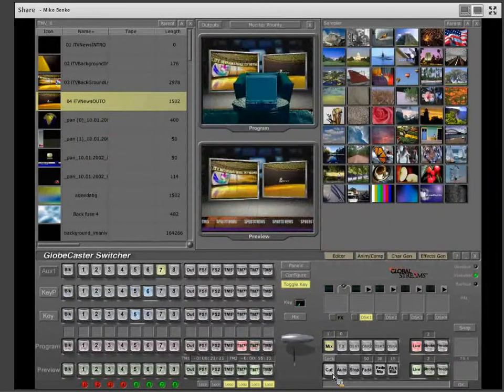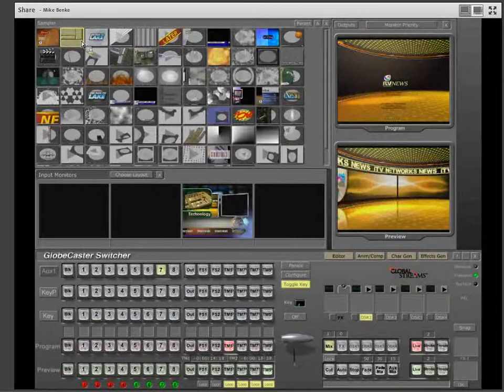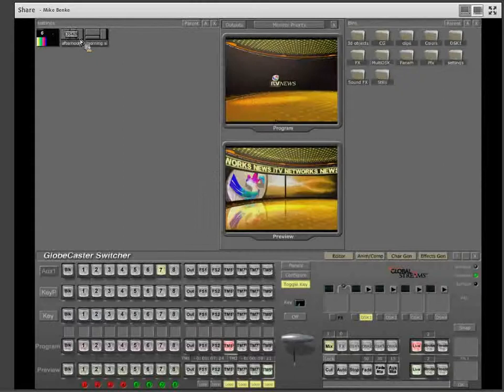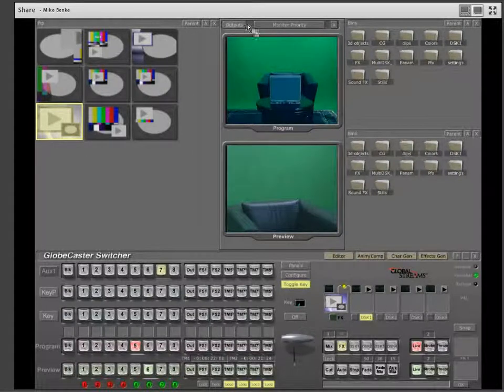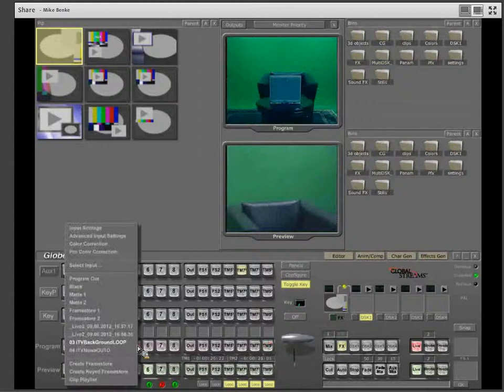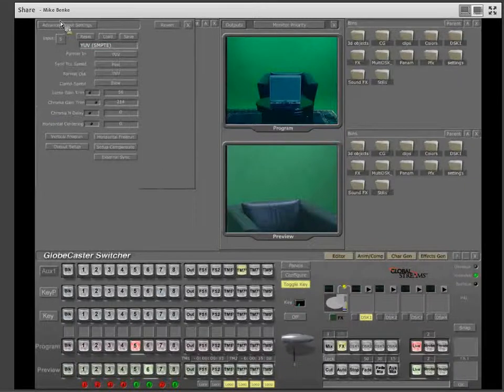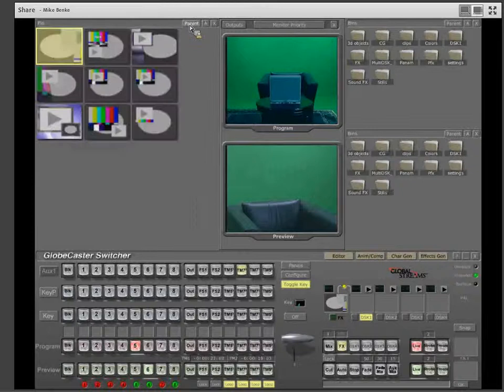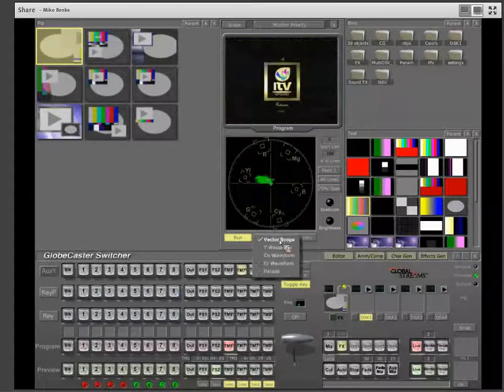GlobeCasting! itv session2